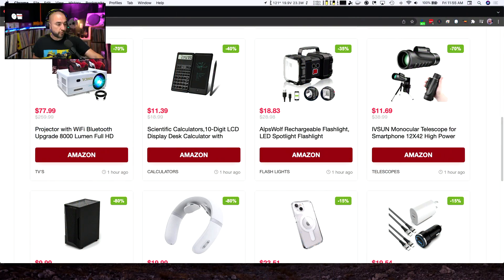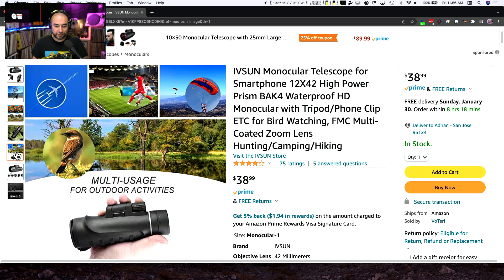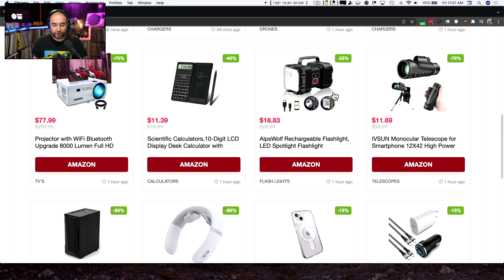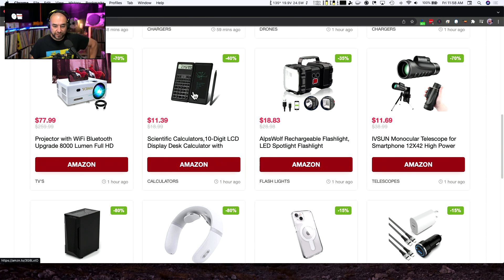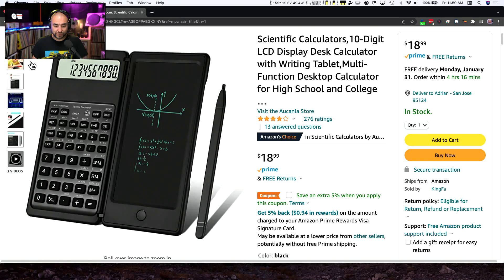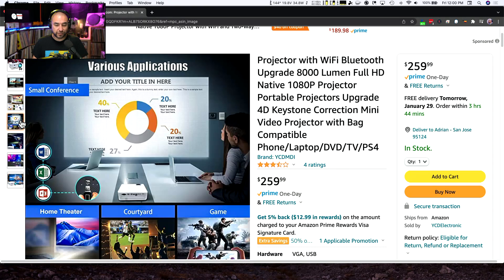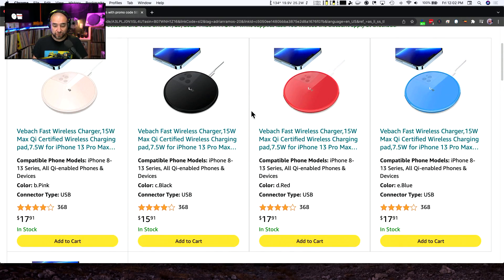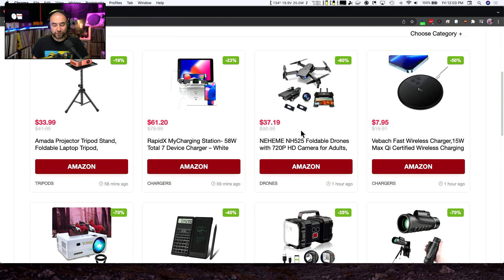Tech Deals for Friday Jan 28th, 2022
Take advantage of today's tech deal finds.